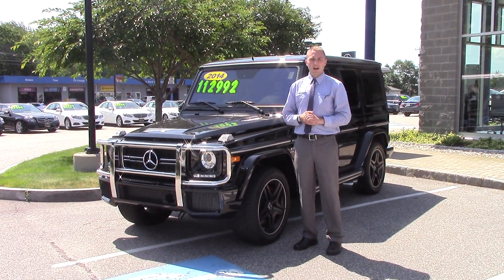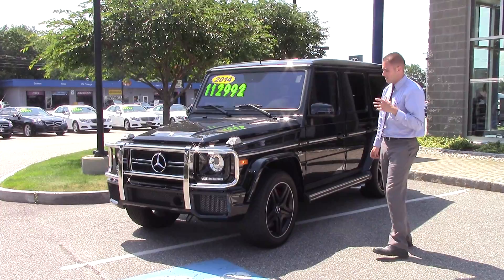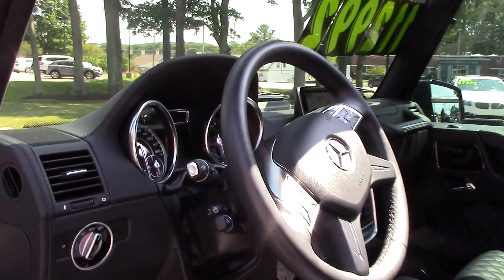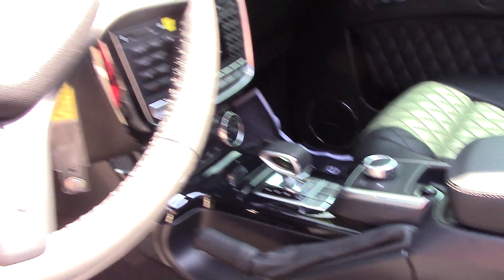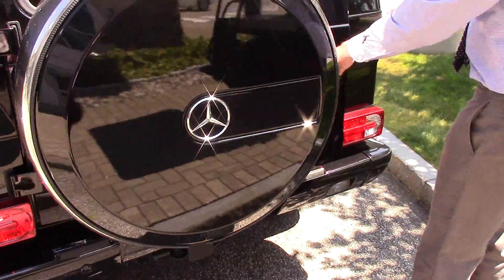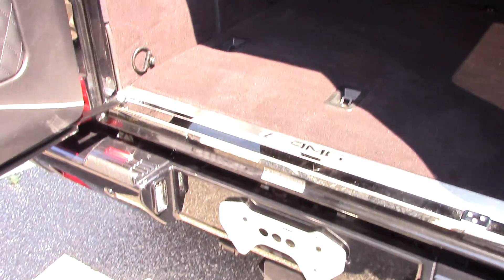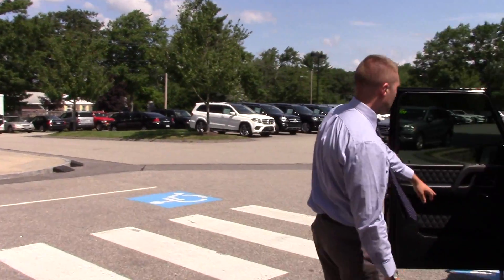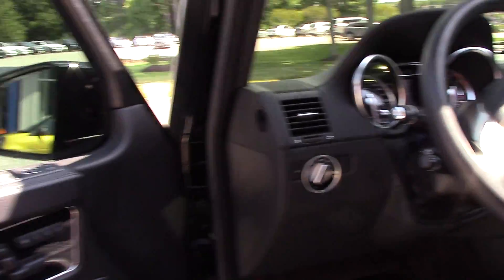2014 Mercedes-Benz G63 - Bill